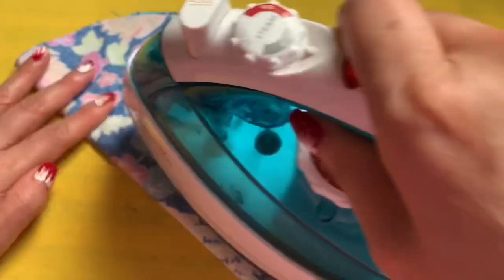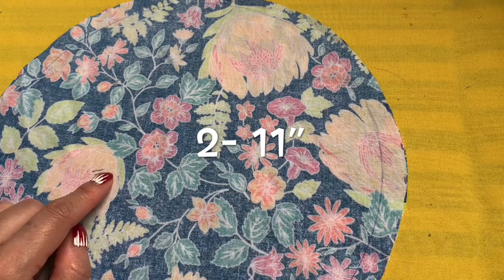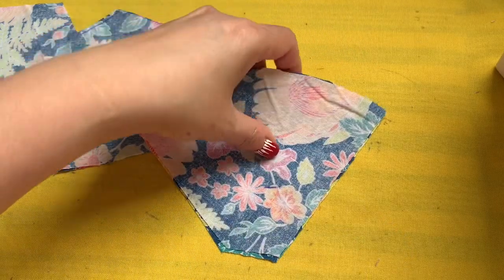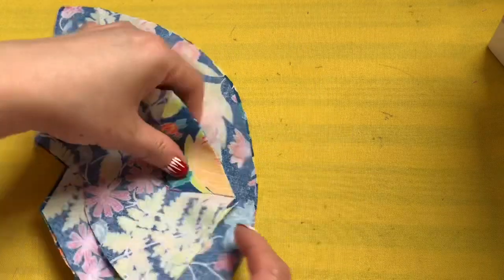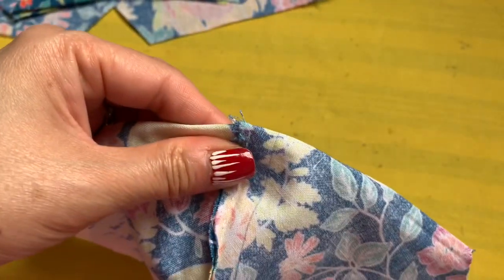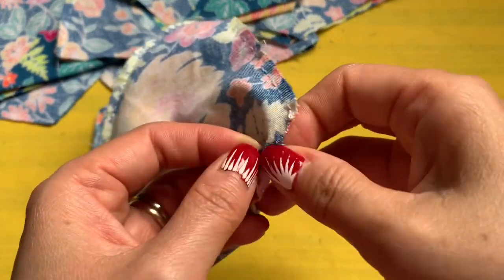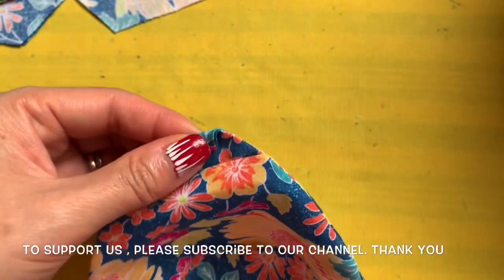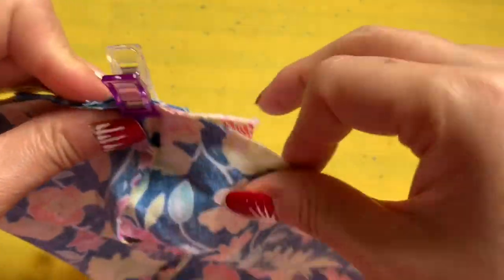( # 118 ) How To Make 4 Sizes Face Masks - No Template - No Fog On Glasses- Easy Hand Sew Tutorial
This video I am sharing with you is very helpful because I included all 4 sizes here for you to easily make masks for your whole family.. Also this mask is the best fitted mask and breathable,, This face mask is not a medical mask but the government required to wear cloth masks in public so this is why I am sharing this useful tutorials
In the video, I shared with you 3 different sizes and the only one for little kids I didn’t. That’s why I added below is the measurement for 3 to 5 years old

For 3 - 5 Years old ( not show in the video)
2 - 9.1/2" fabric circle
 The cut will be
3/4" & 4.1/2"
1 - 16" Elastic for the strap goes behind the head
Or
2 - 6" Elastic
2 - 6" pantyhose